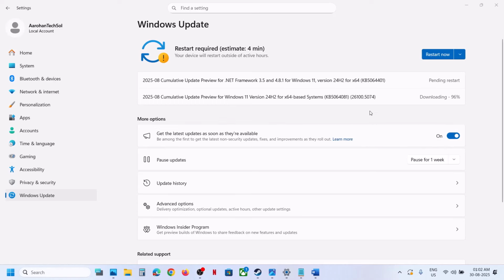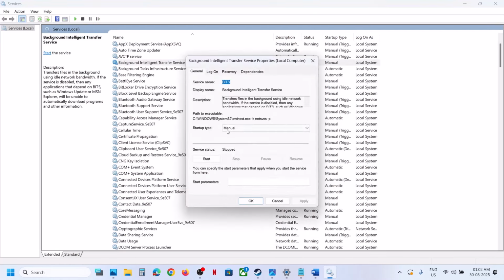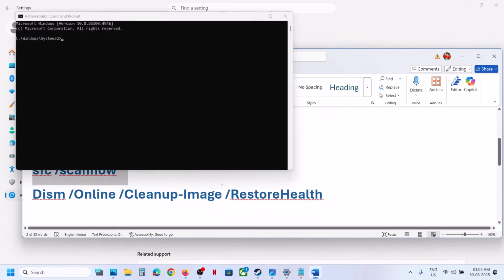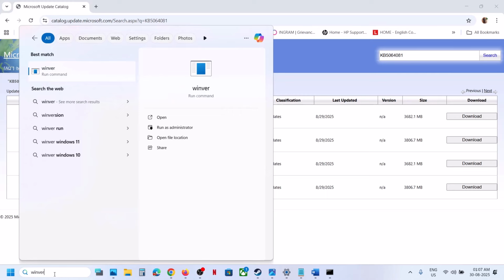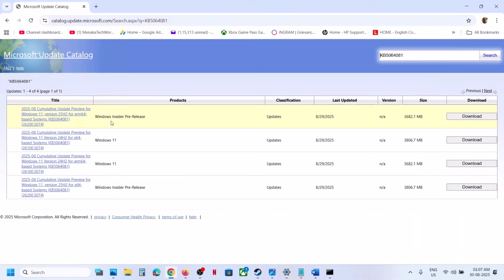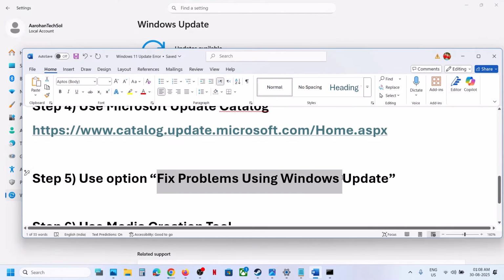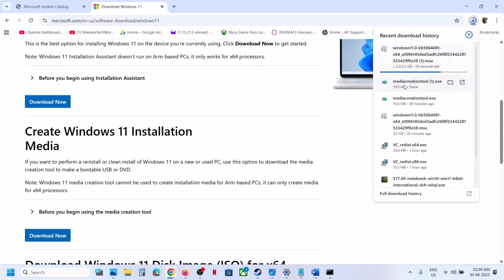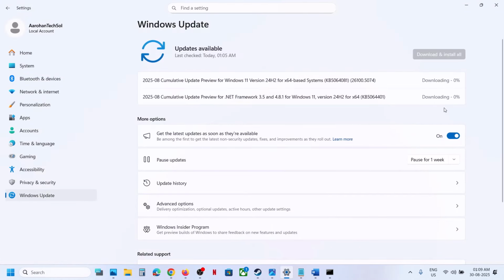Fix Cumulative Update KB5064081/.NET Framework KB5064401 Not Installing On Windows 11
How To Fix Cumulative Update KB5064081/.NET Framework KB5064401 Fail To Install, Fix Download/Install Error Code when Updating KB5064081/.NET Framework KB5064401 On Windows 11, Fix Can't Update Windows 11 with Update KB5064081/.NET Framework KB5064401 Update